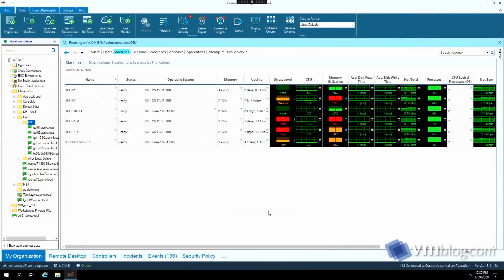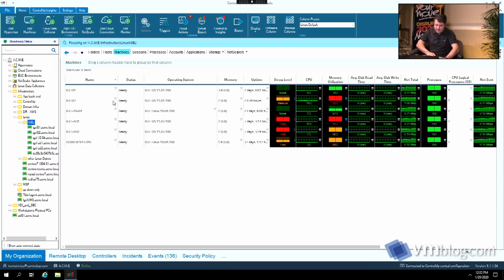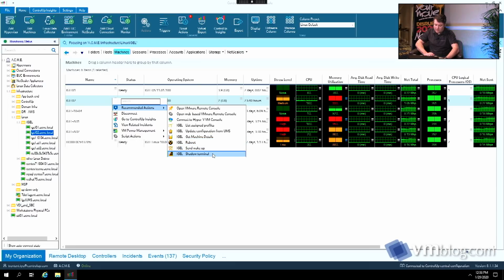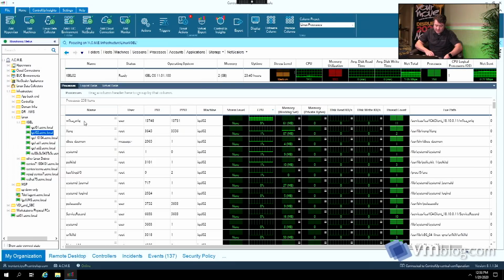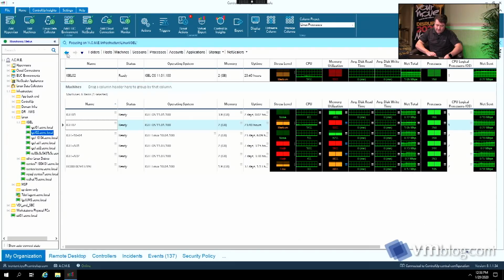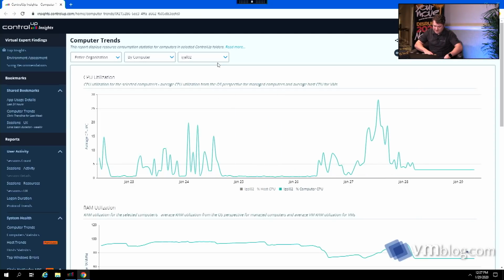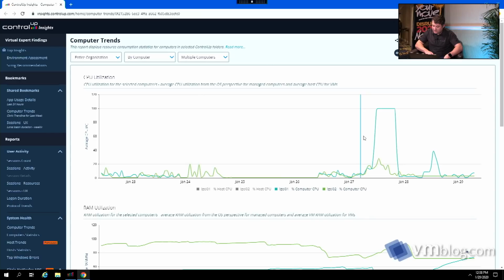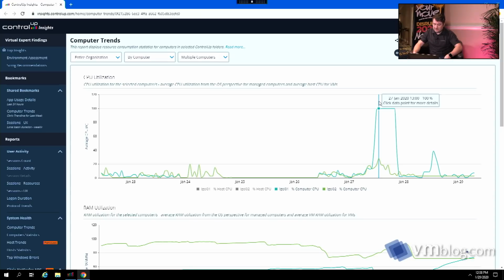ControlUp at IGEL DISRUPT 2020 - VMblog Interviews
VMblog speaks with Trentent Tye of ControlUp during the IGEL DISRUPT 2020 event in Nashville, TN.

ControlUp is an ITOps analytics and management platform that helps ITOps teams to monitor, analyze and directly remediate problems in their on-premise, hybrid cloud and cloud infrastructures. ControlUp gives you deep visibility into the back end environment - Citrix/RDS/VMware servers or VDI. This capability provides a lot of information on how an environment is performing on the back end. They can even measure performance down to the application level.

ControlUp integrates into IGEL, providing visibility into the endpoint. This provides the capability to see how the endpoint itself is performing.